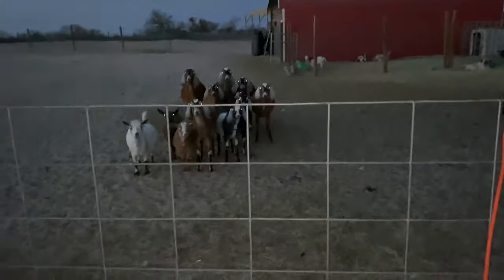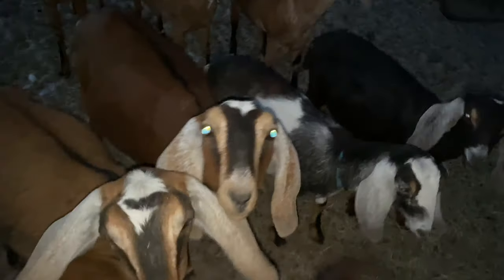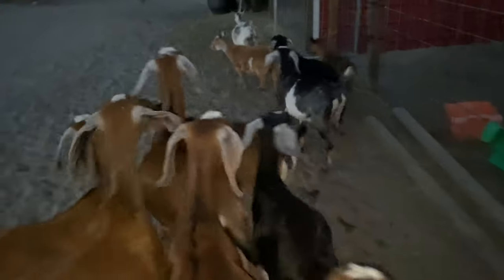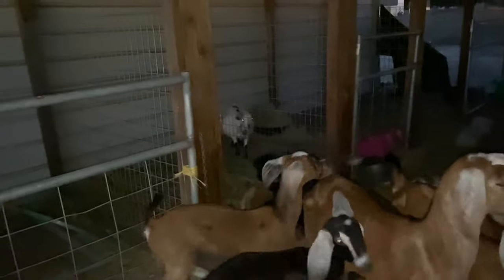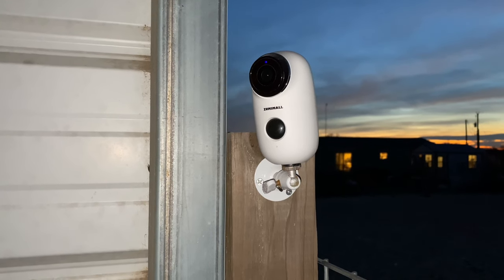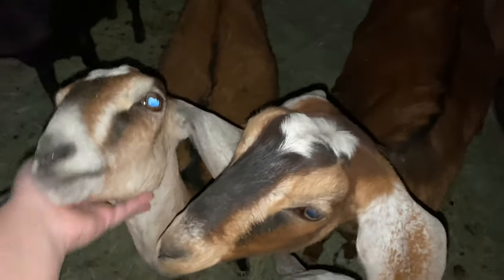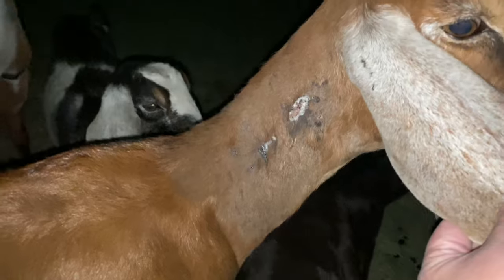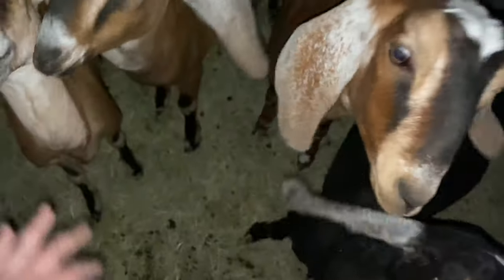Super Sunday- Best WiFi Barn Camera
Best WiFi, Wireless Barn Cam - Rechargeable
Update on Honey , Nubian goat that was attacked
Sorry this video uploaded late❤️

Link to the Outdoor WiFi Camera